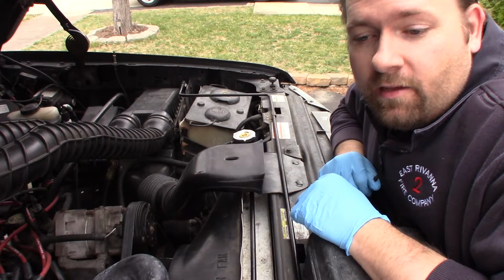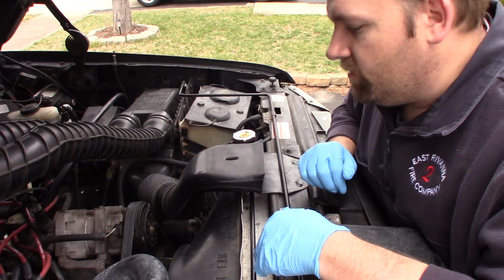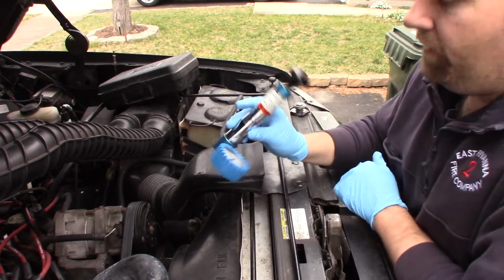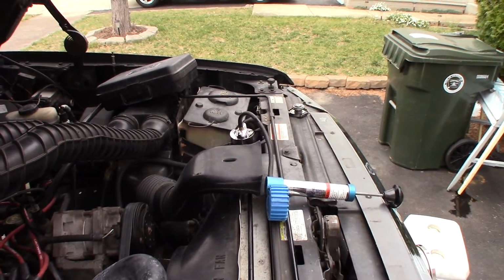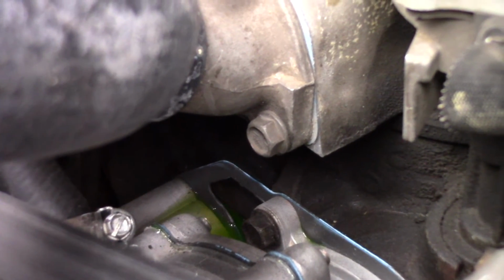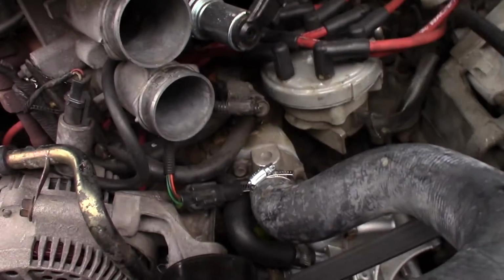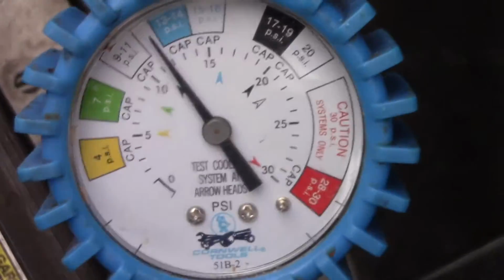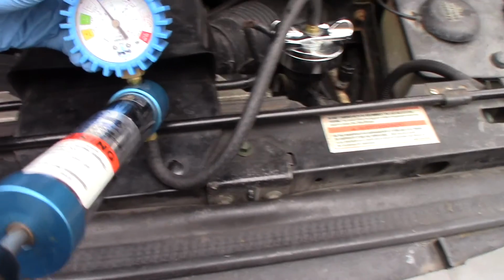Pressure testing my Ford Bronco 5.8 - COOLANT LEAK!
Quick video on using a pressure tester to locate a coolant leak. Dodged a bullet on this one and it ending up being a loose hose clamp! I was prepared with a new thermostat housing and gasket just in case.